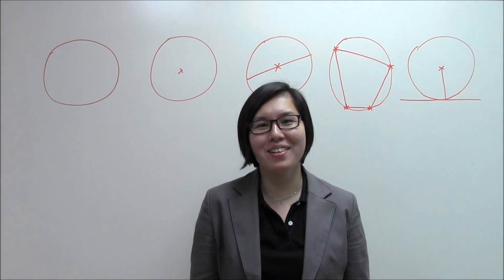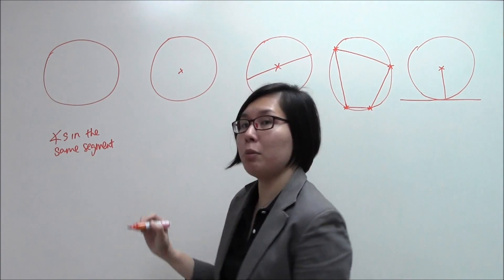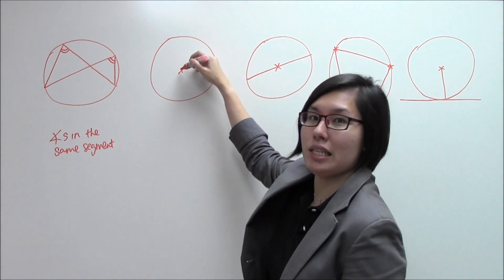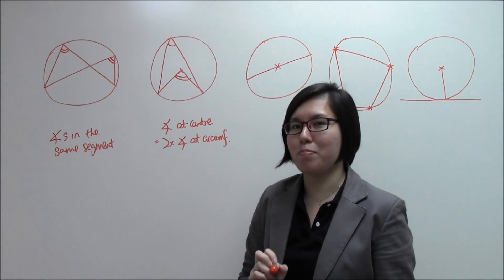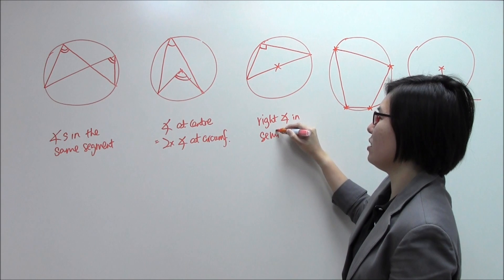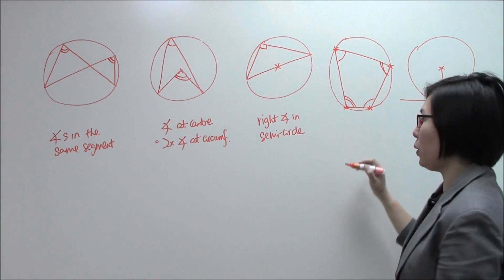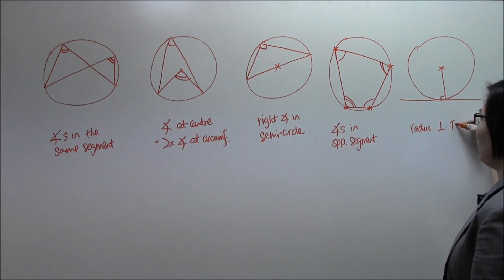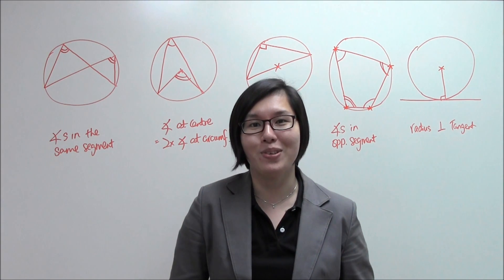GCE O-Level E-Maths: Angle Properties of Circle Introduction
GCE O-Level E-Maths: Angle Properties of Circle

Properties

1. Angles in same segment
2. Angle at centre is twice angle at circumference
3. Right angle in semi-circle
4.Angles in opp segment
5. Tangent is perpendicular to radius